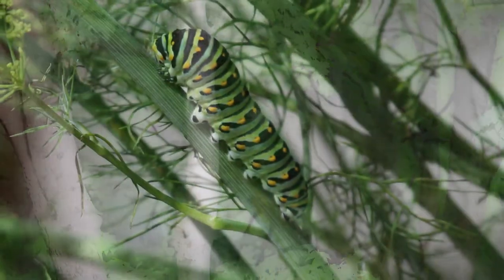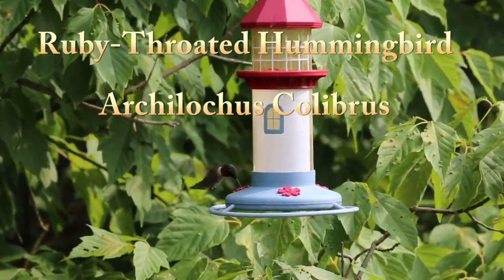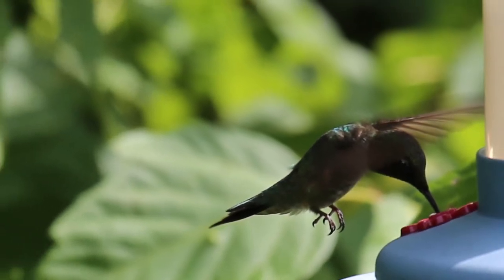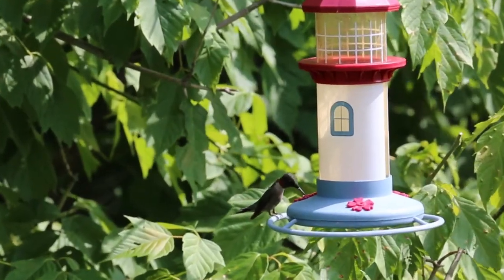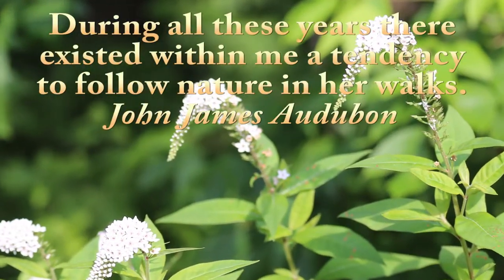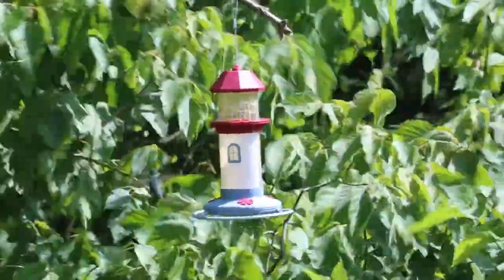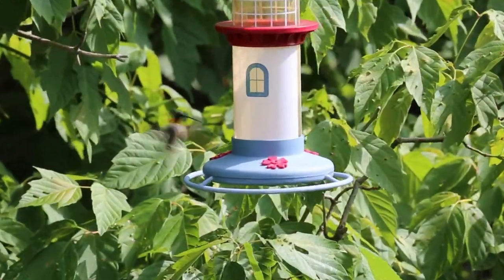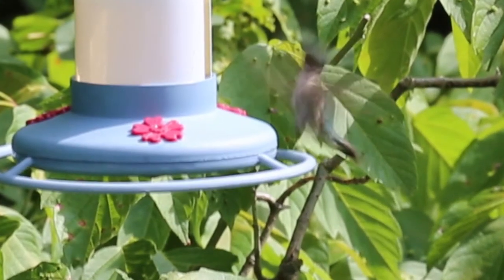BACKYARD NATURE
Outdoor video featuring ruby throated hummingbirds
featuring the guitar music of Jason Shaw - SOLO ACOUSTIC GUITAR